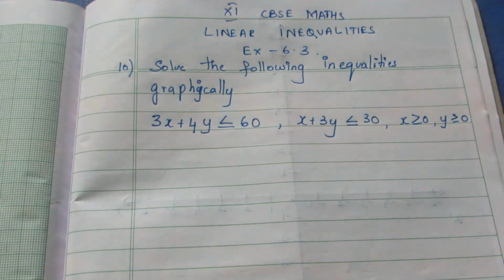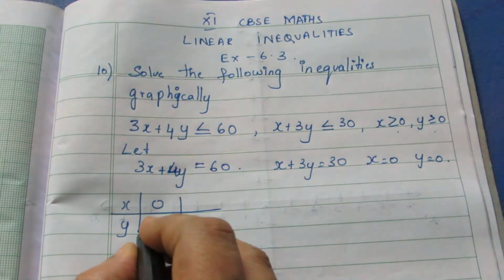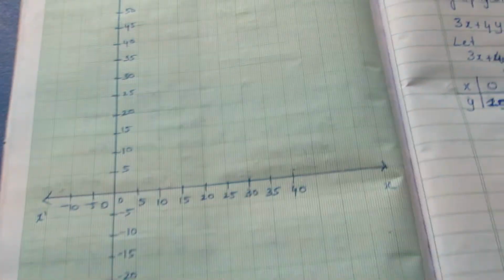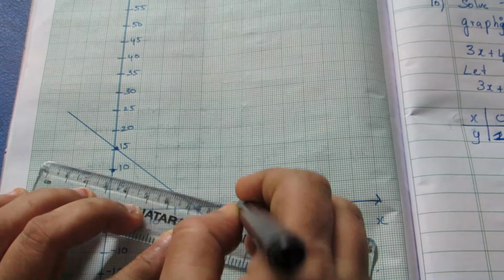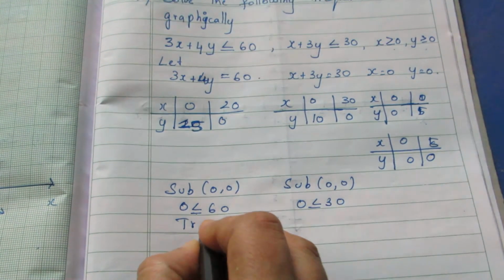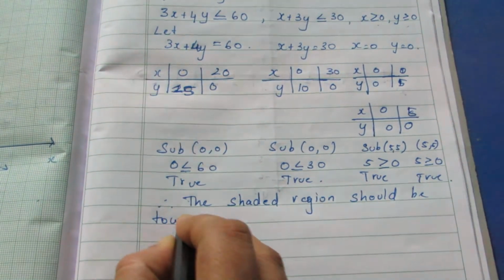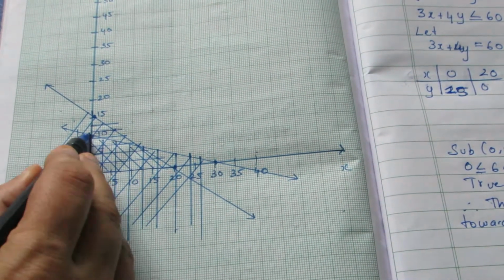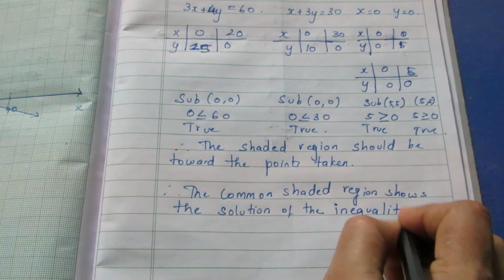CBSE NCERT CLASS 11 MATHS LINEAR INEQUALITIES EX 6.3 SUM 10 (SOLUTION IN ENGLISH)